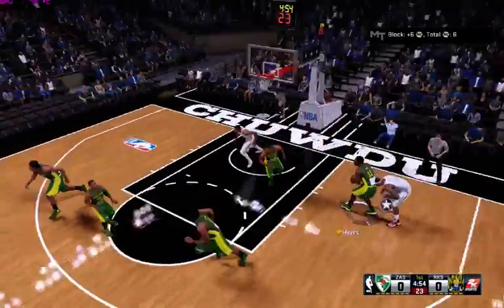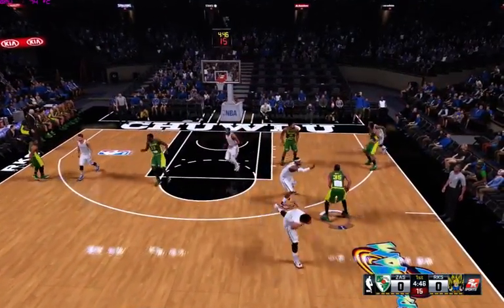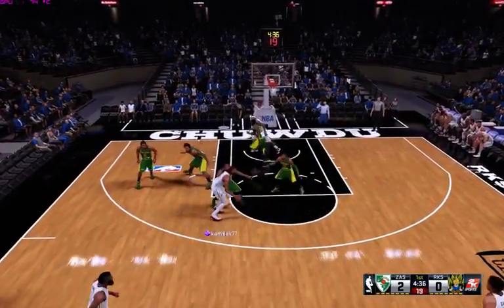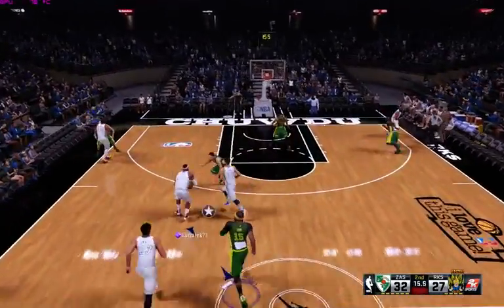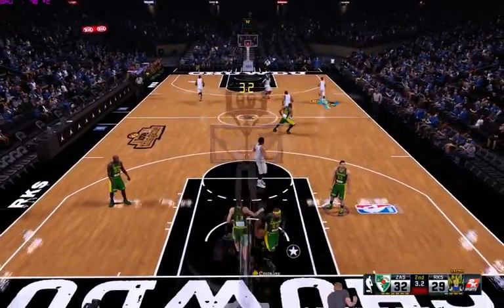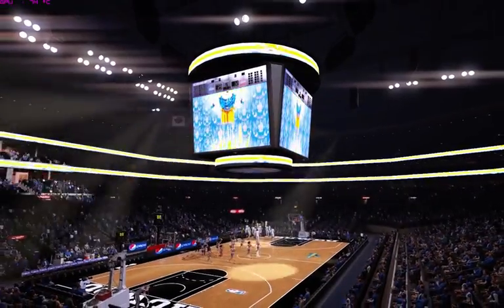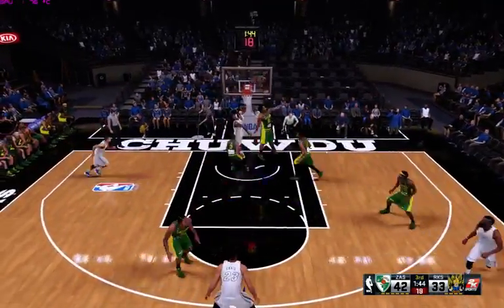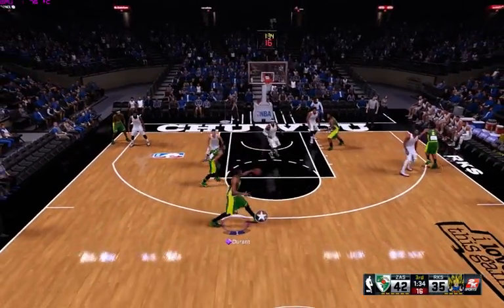NBA 2k16 My Team 1st seed: Paulisu 2k vs kamilek71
NBA 2k16 My Team 1st seed: Paulisu 2k vs kamilek71 -- Watch live